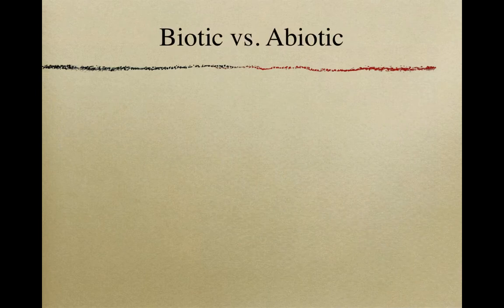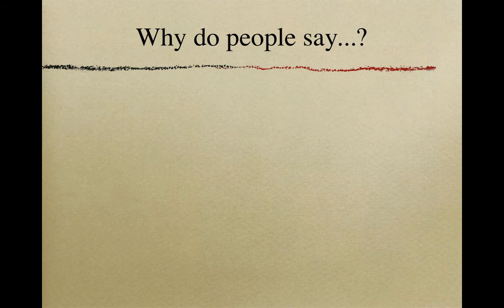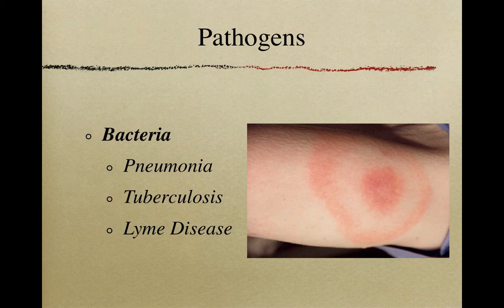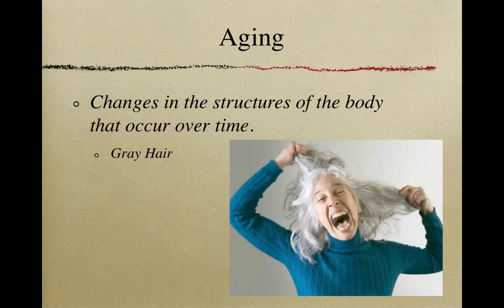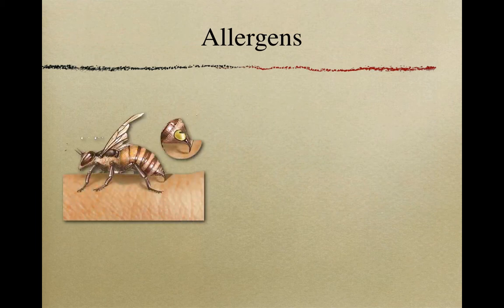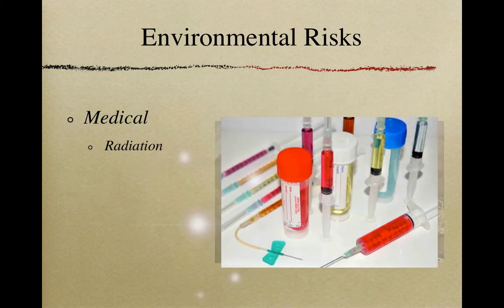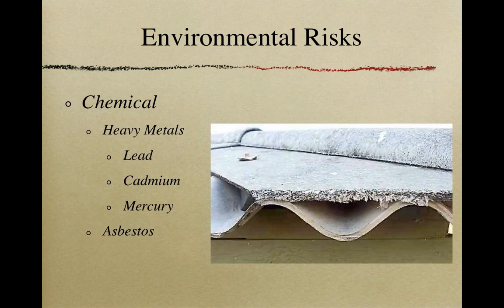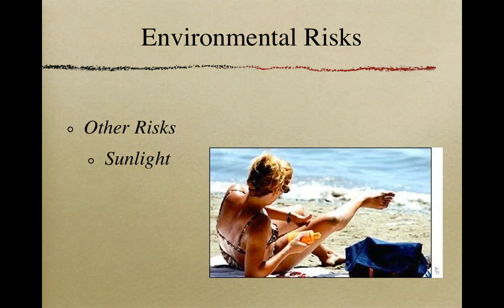How do Boitic and Environmental Factors Affect the Human Body?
This presentation is to be viewed while you complete the graphic organizer of the same name.